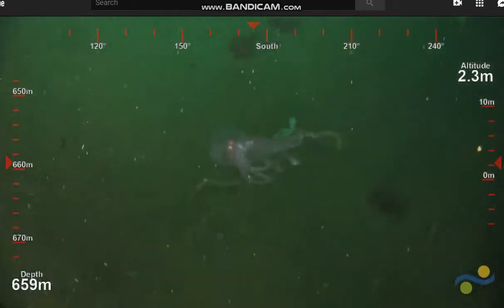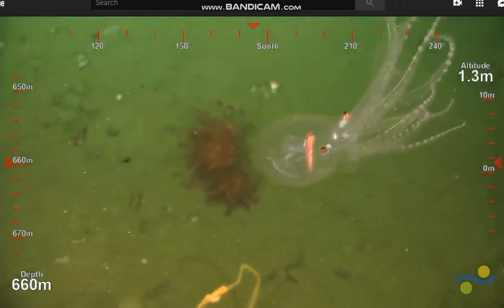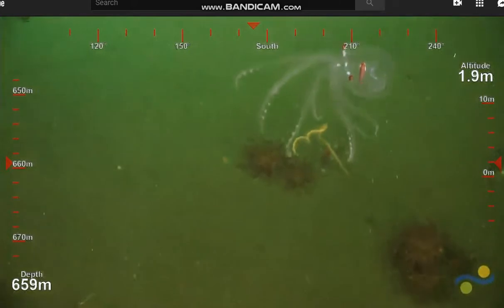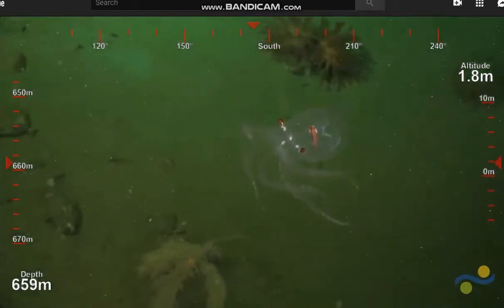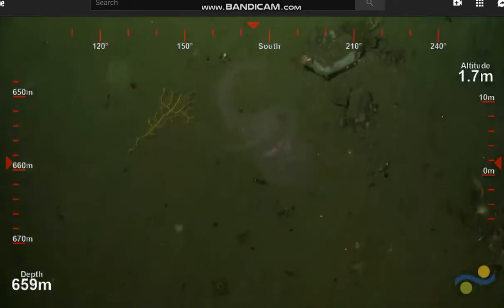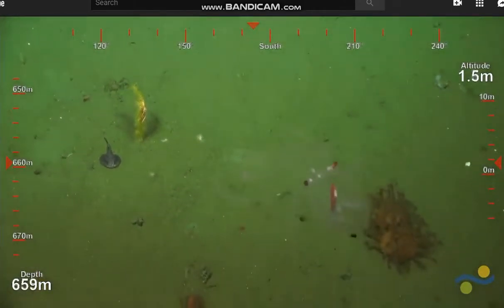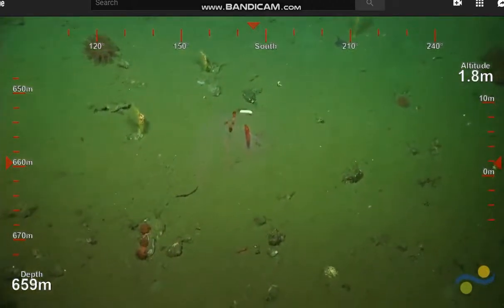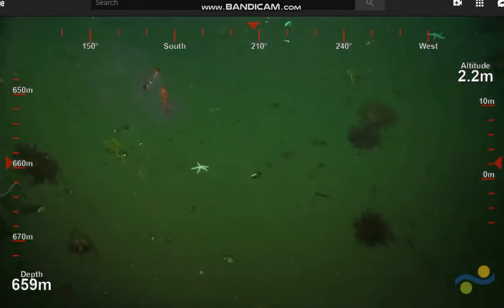Vitreledonella richardi octopod 2019 01 13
CostaRicaDeep expedition taking place at the Rio Bongo site off the coast of Costa Rica